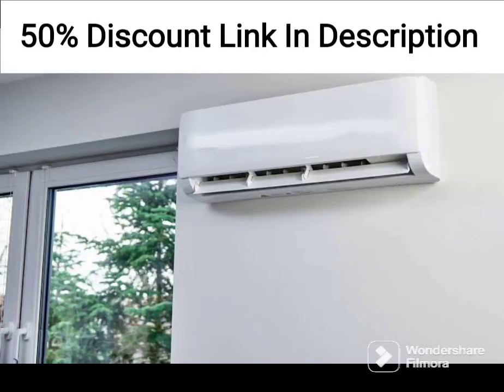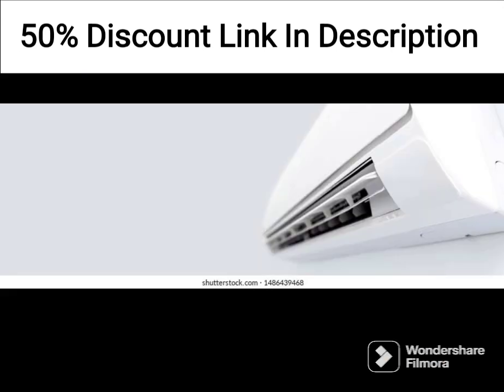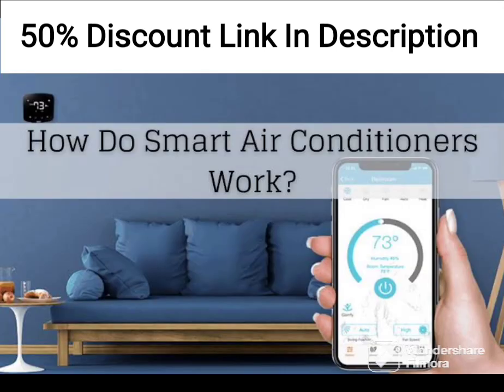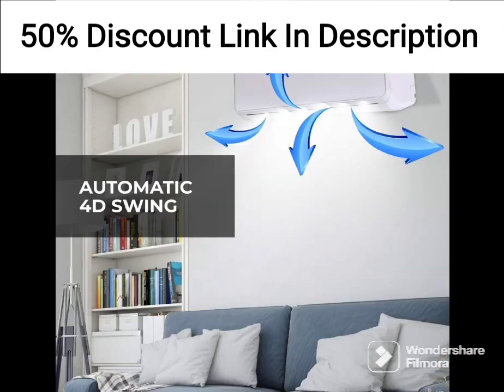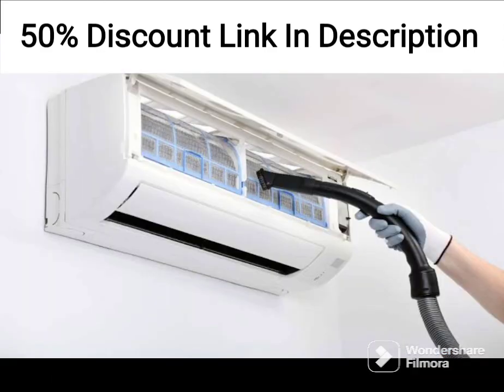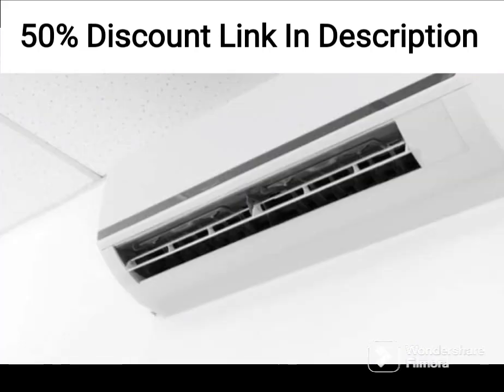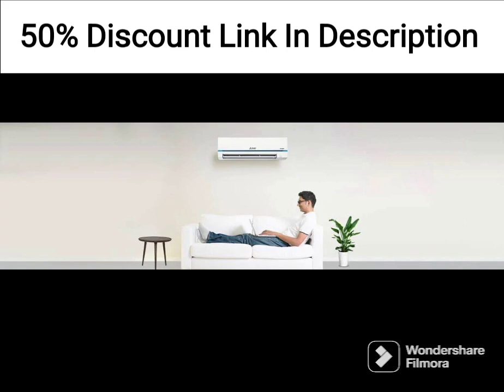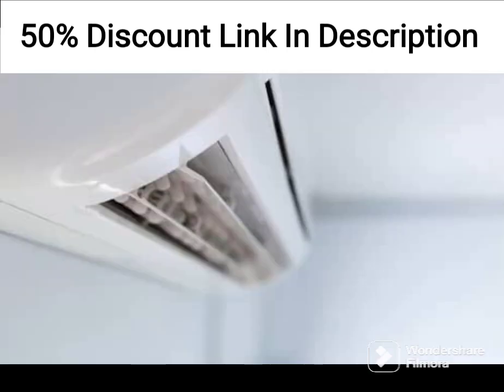Havells-Lloyd 2 Ton 3 Star Inverter Split AC (Copper LS24I31AF White)